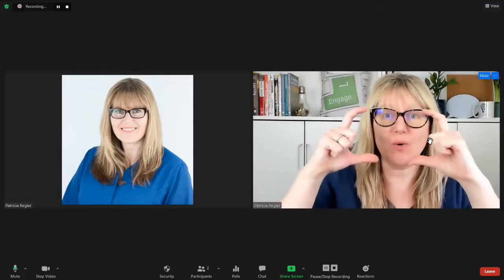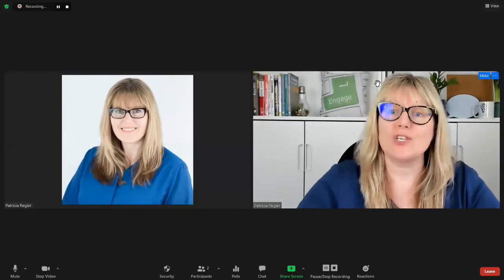Zoom fatigue? How to turn off your self view tutorial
How to turn off your self view Zoom Meeting Tutorial. If you don't like to see yourself on camera, you can turn off your self-view. Others can still see you, but you aren't facing a mirror of yourself.
Suffering from "Zoom Fatigue"?  There is at least one solution that may impact your experience. Turning off the self-view in Zoom may help.

🎙️🎥 Credits & Equipment:
Some music clips may also be from Canva.

Chapters/Time-stamps
00:00 Intro
00:31 My Opinion
00:58 Tired because
1:12 Option
1:30 Hide Self-View
2:00 Show Self-View
2:10 Repeat
2:45 Wrap-up